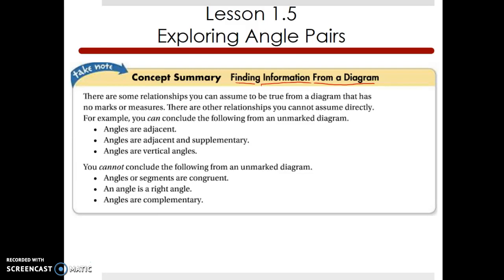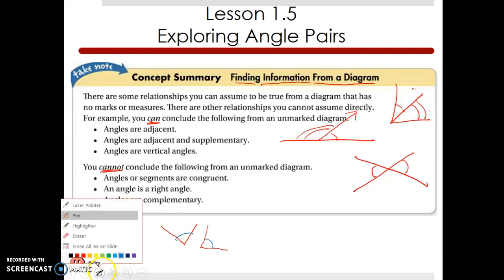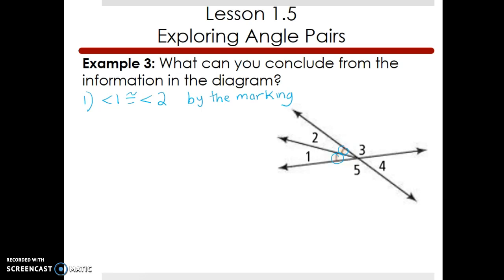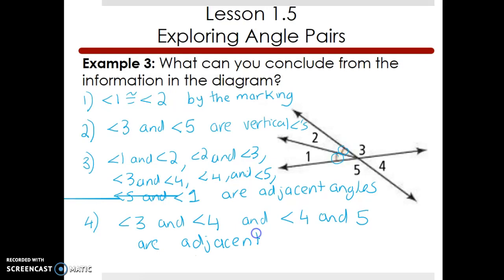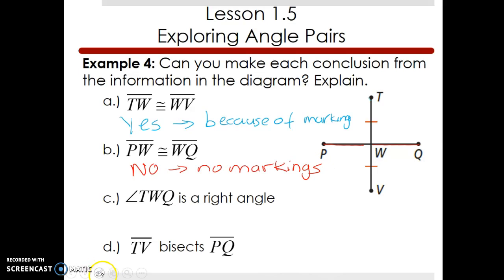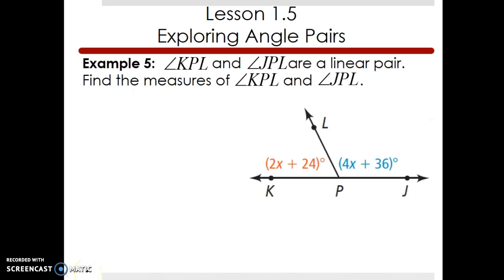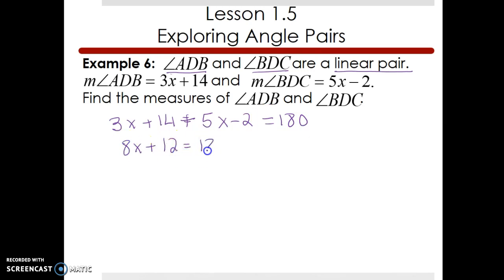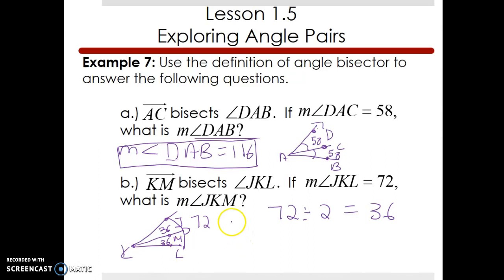Lesson 1.5 - Exploring Angle Pairs Part 2